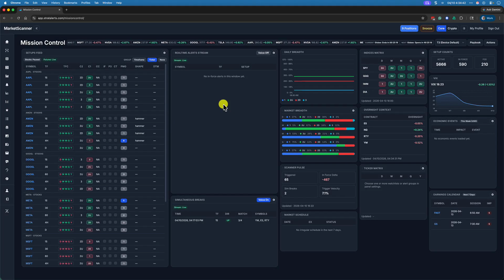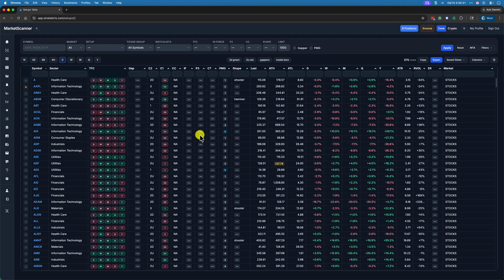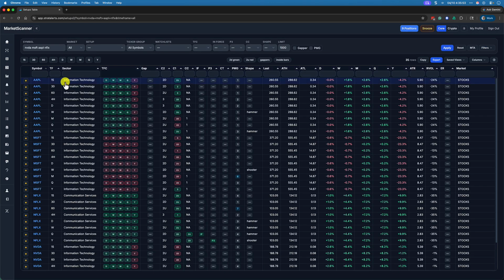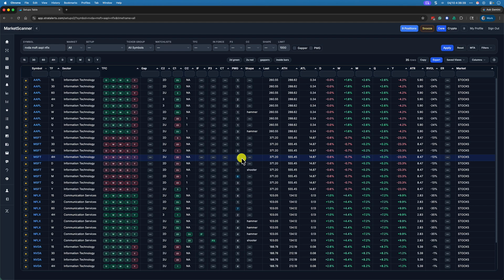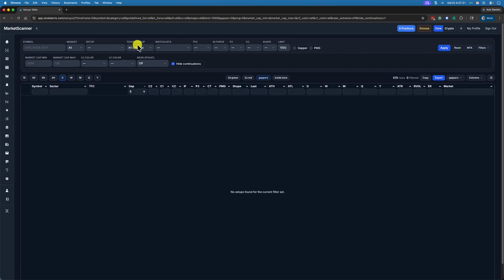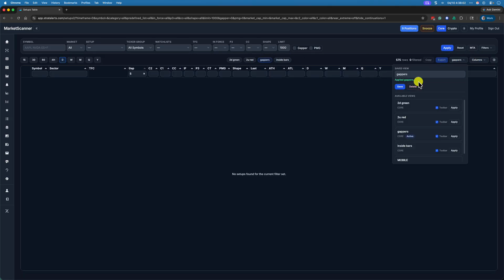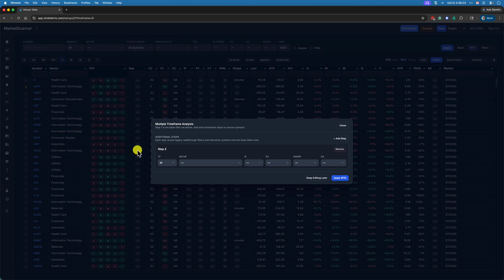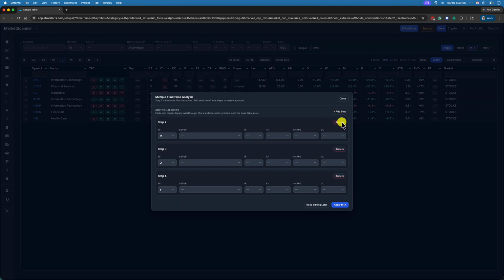Shortcuts, Saved Views, and Multiple Timeframe Analysis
Streamline your workflow with faster navigation, reusable saved views, and cleaner multi-timeframe analysis.

What’s covered:

- Shortcuts for faster navigation and quicker actions
- Saved views for returning to your preferred layout and filters
- Multiple timeframe analysis for better top-down context